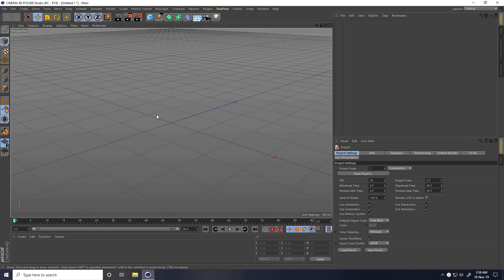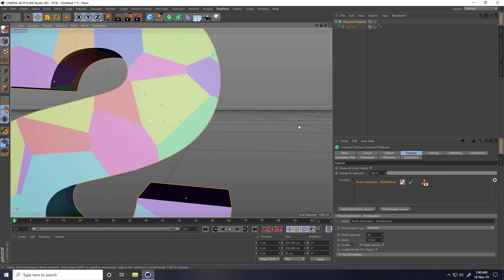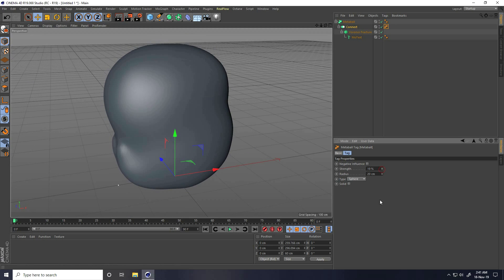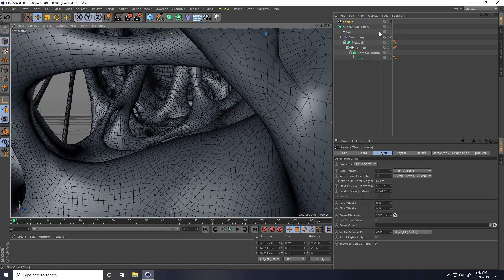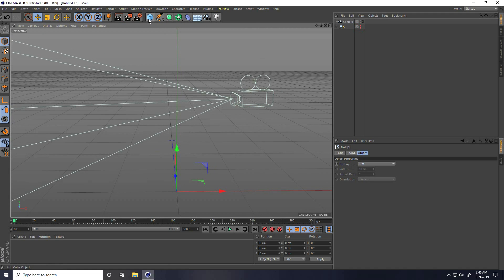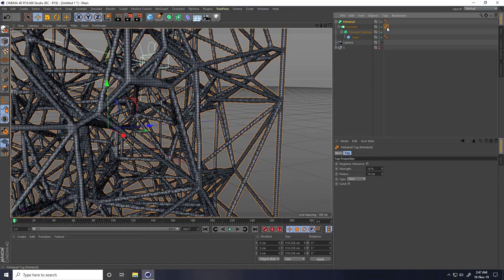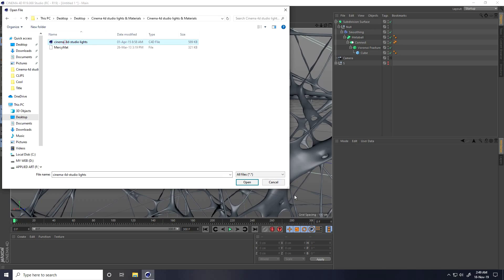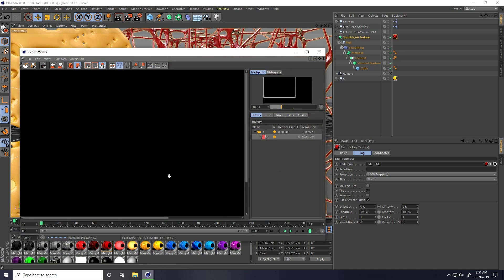Cinema 4D - New Style Of Voronoi Fracture Tutorial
in this cinema 4d tutorial, I will teach you how to create new style of text animation with using Voronoi fracture tool, guys I use cinema 4d r19